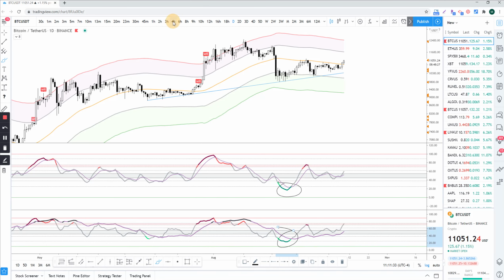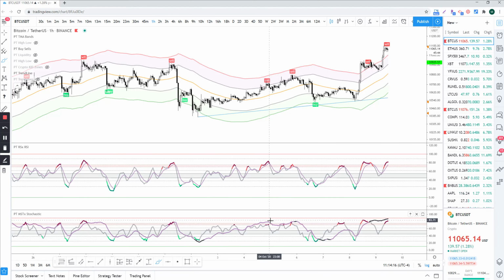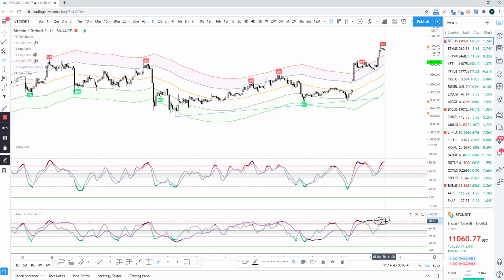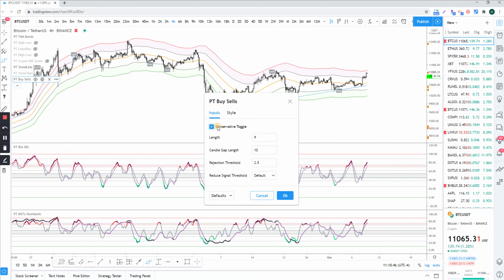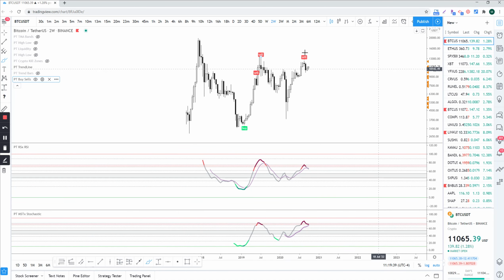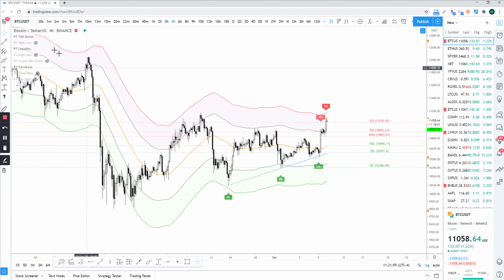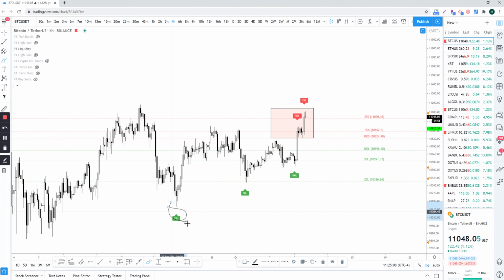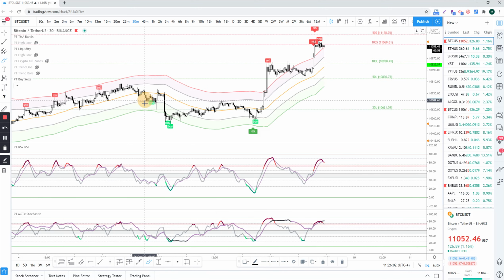Understanding PT Indicators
What we look for on all our indicators when longing & shorting.